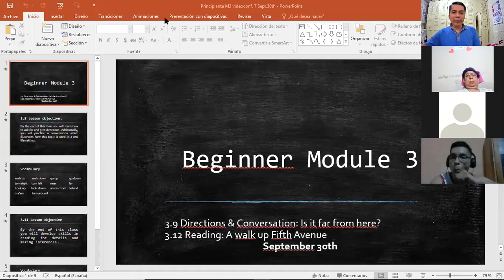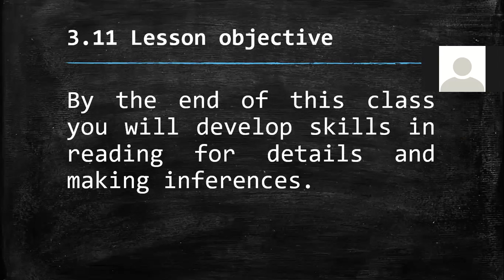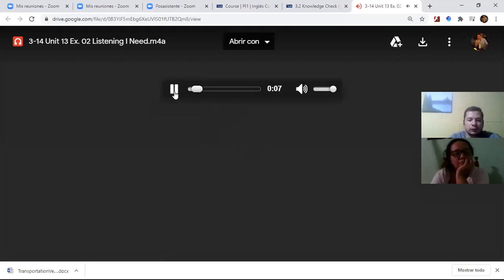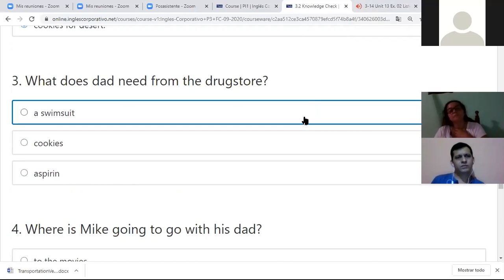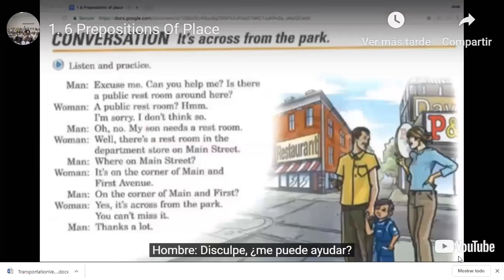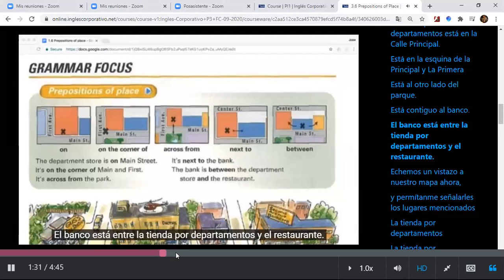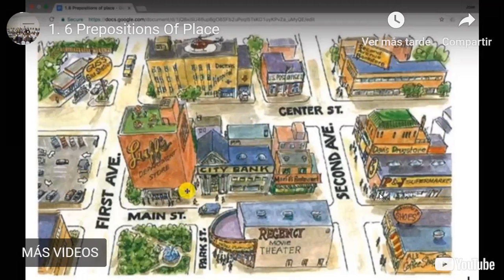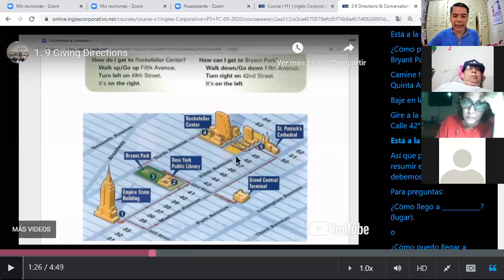Ingles Corporativo-videoconferencia #7 Directions & Conversation: Is it far from here? September 30